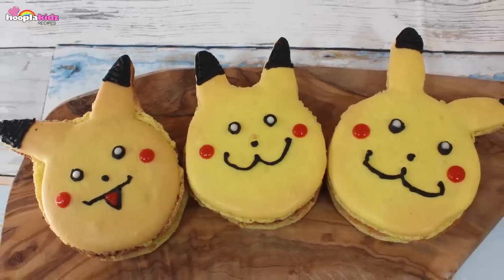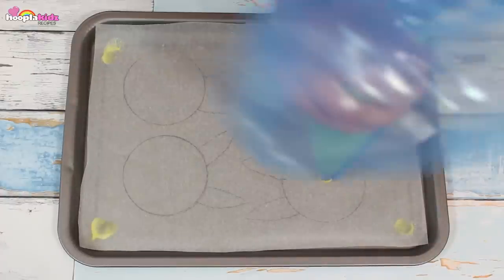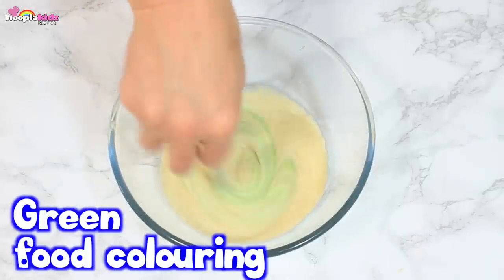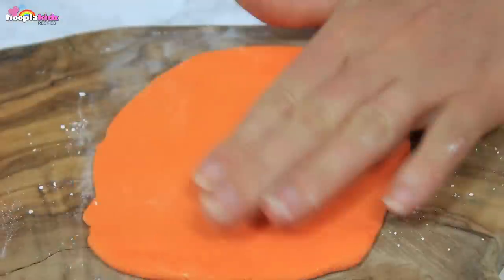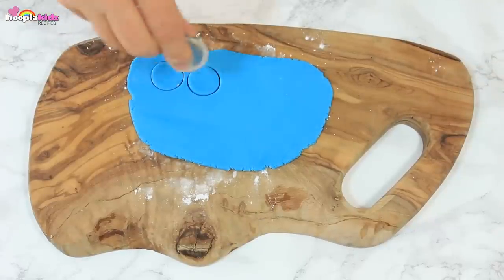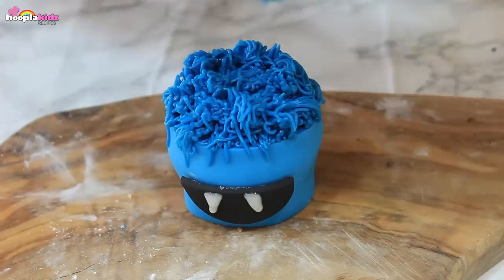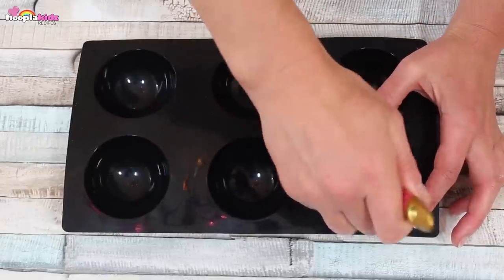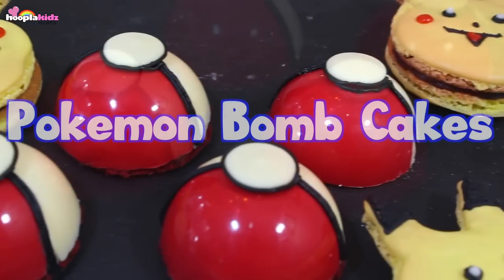Step Up Your Dessert Game By These Amazing Recipes | Pokemon Macarons & More | Cartoon Recipe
With Hoopla recipes get Ideas that anyone can make at home you can also make rainbow birthday cake, cupcake, cake designs, cake art, princess cake, lol cakes, frozen cake, frozen cheesecake and more with us.

About Hoopla Recipes
Hoopla Recipes is a popular destination for delicious and healthy recipes. The channel showcases easy to follow tutorials that enable everyone to discover the culinary connoisseur within. Above all these recipes are a great way to get the entire family together!